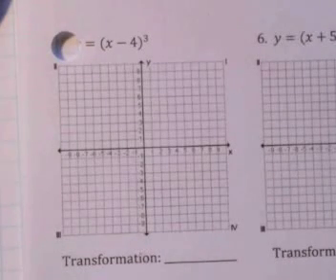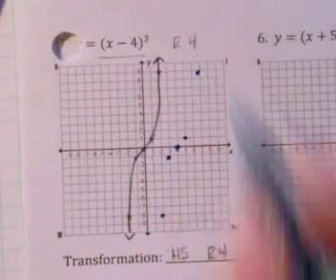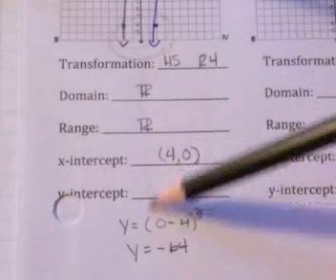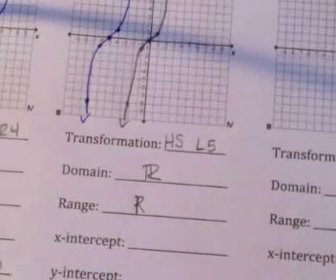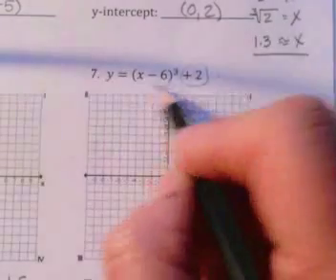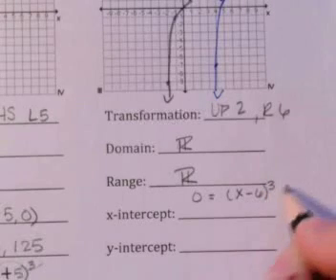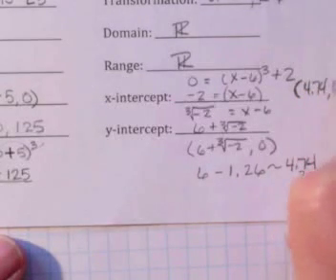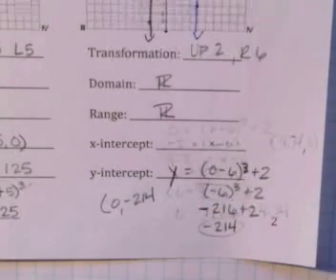Horizontal Shifts of Cubics